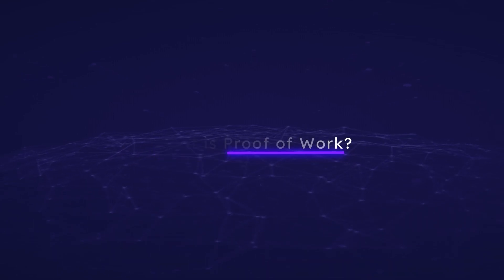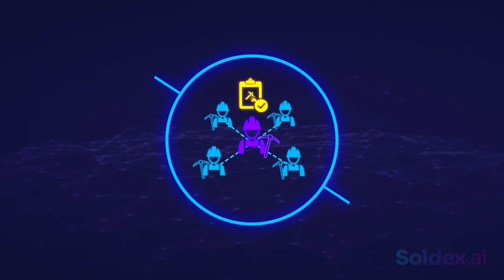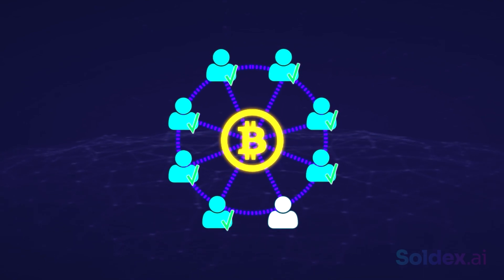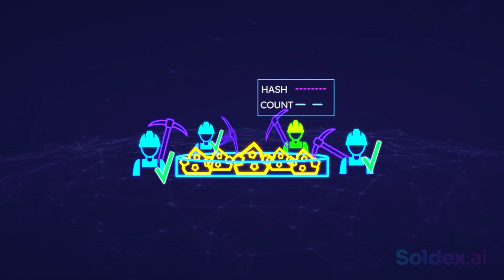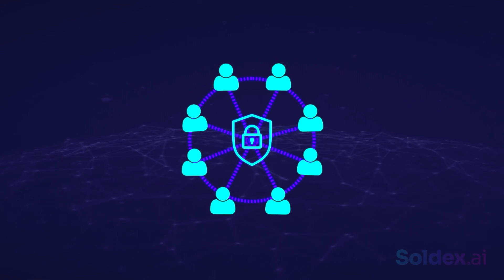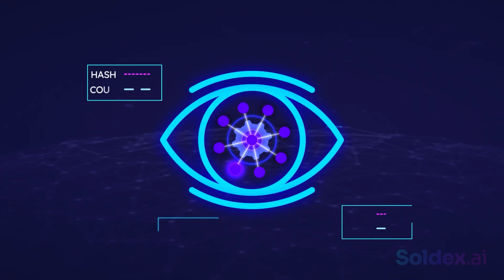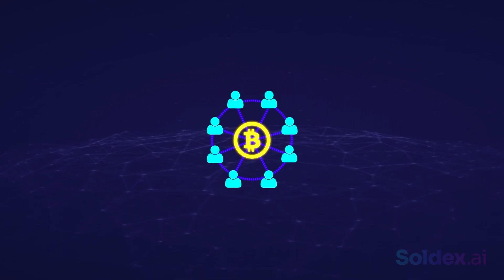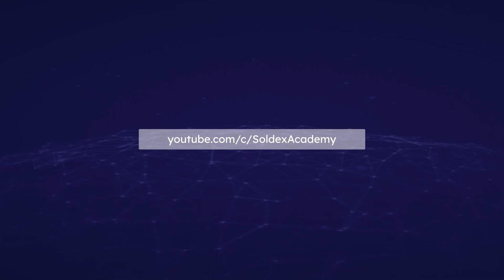What is Proof of Work?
A Proof of Work system is one in which miners or participants in a blockchain must complete a puzzle or computation to approve transactions and add new blocks to the blockchain.

Proof of work was originally invented to prevent service abuses in a network such as spamming. However, it was later employed as a consensus algorithm by Bitcoin and many other cryptocurrencies to validate transactions and add new blocks to the blockchain.

In this video, we explained:
How proof of work works
Advantages of proof of work
Disadvantages of proof of work.